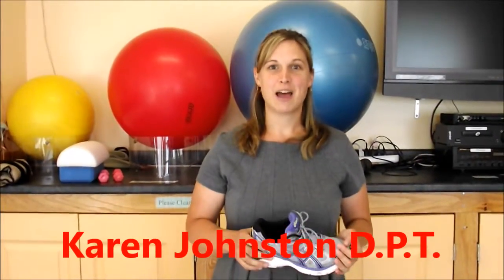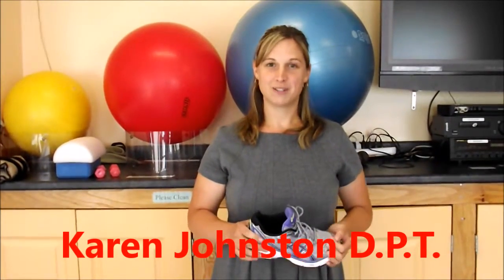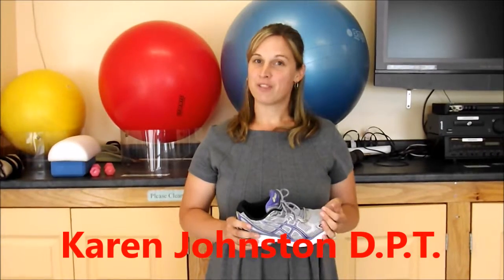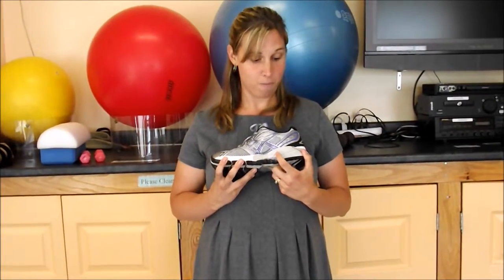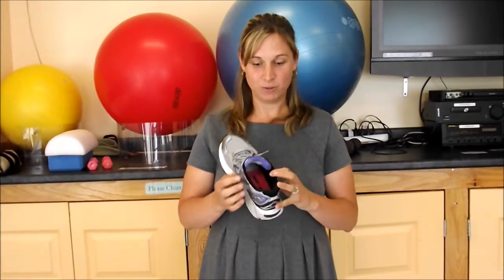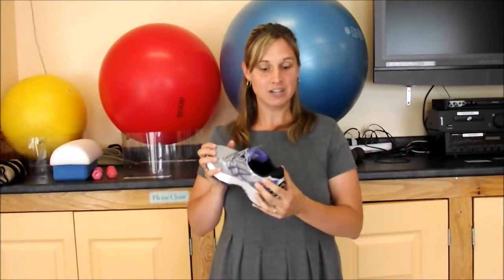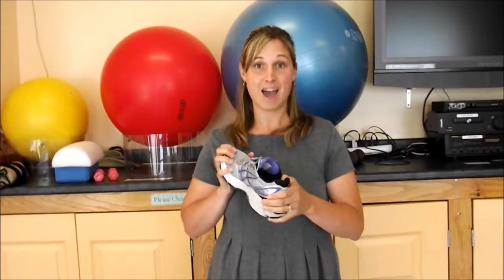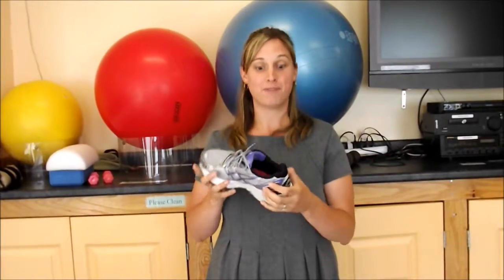Picking Out Proper Shoes with Karen Johnston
Our M.S.P.T. Karen Johnston, who also specializes in custom fit orthotics, goes over how to help pick out a great running shoe for anyone who needs a little extra support for their feet